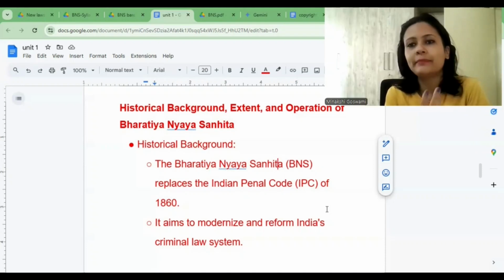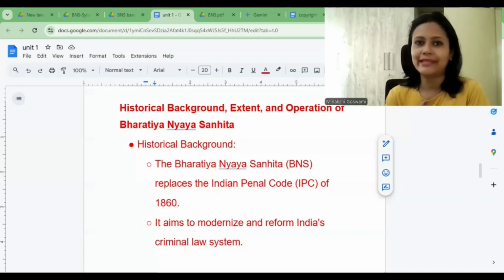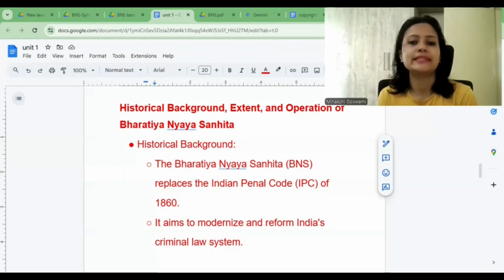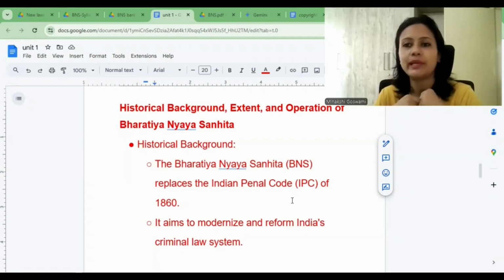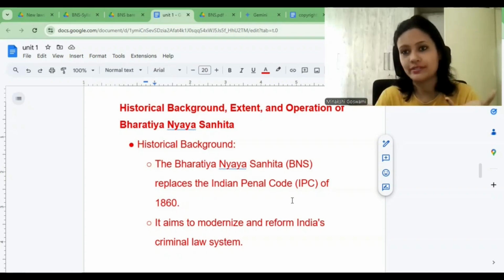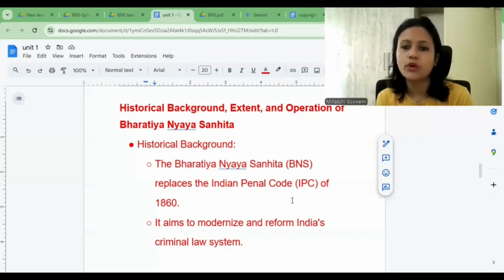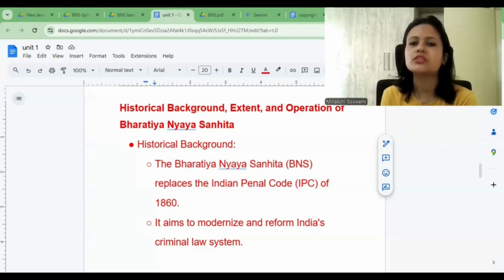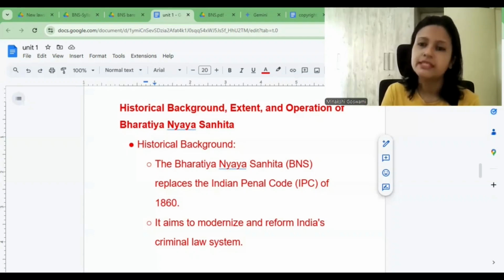Historical Background of BNS